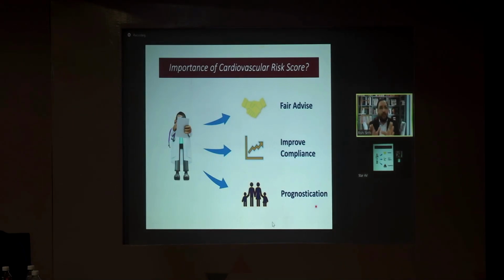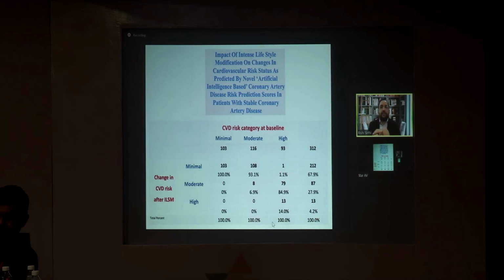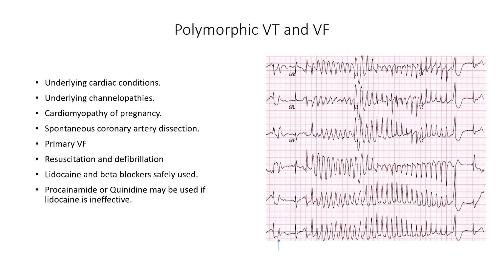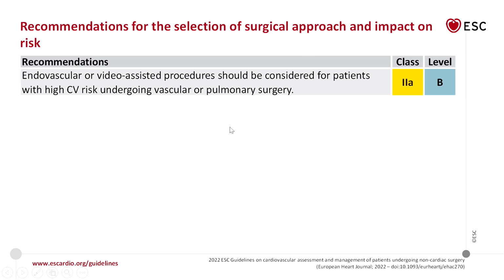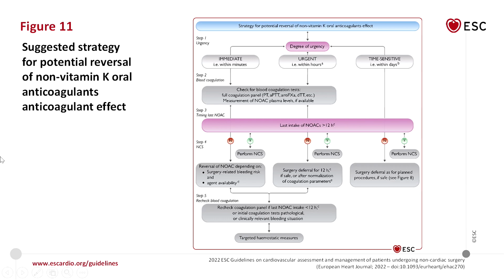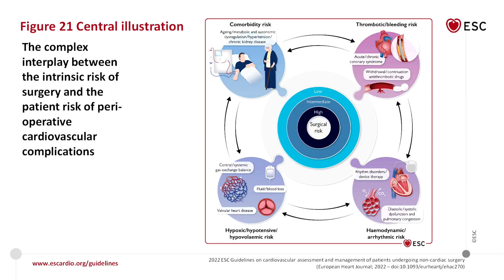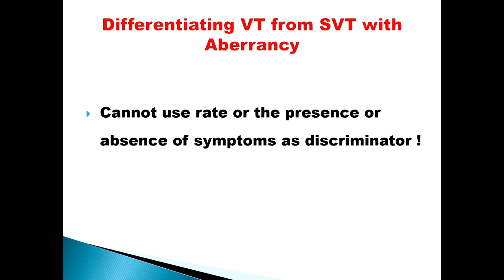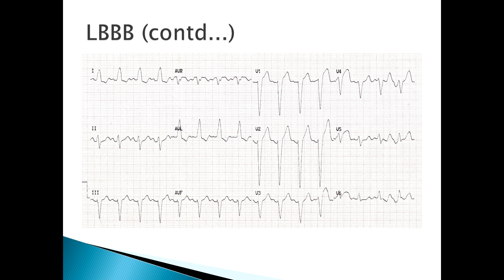Heart India Conclave 2022 Part 6